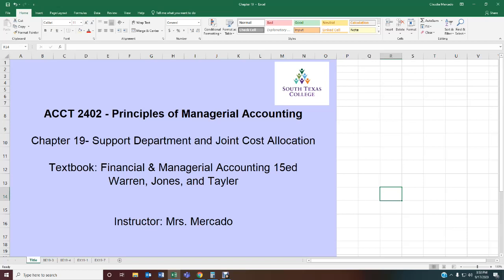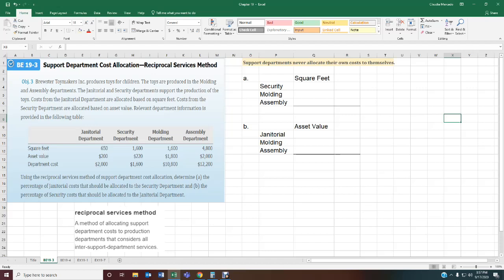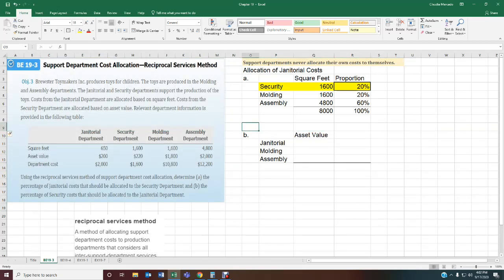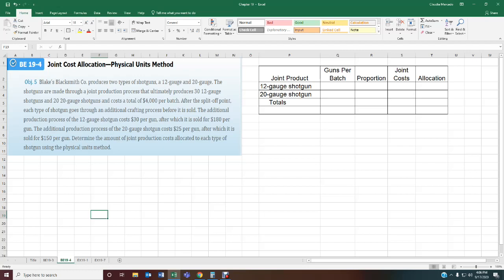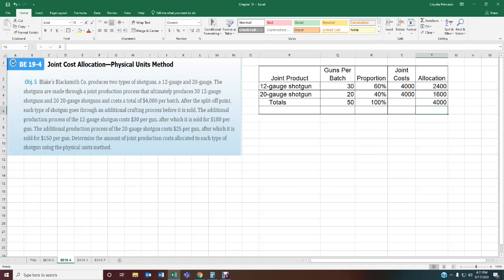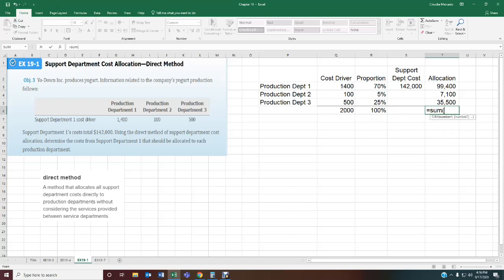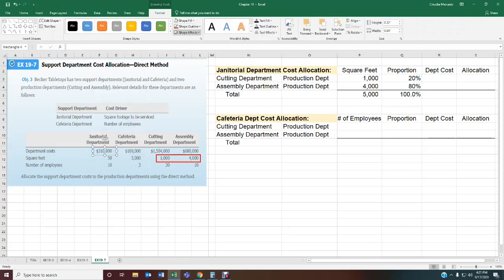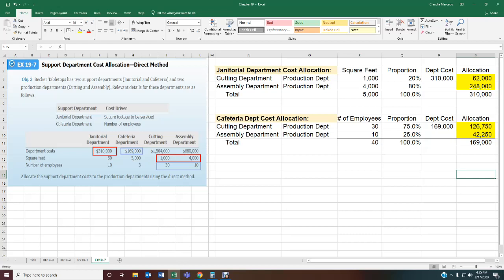Chapter 19 ACCT 2402 15 ed Principles of Managerial Accounting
Chapter 19 Lecture: Support Department and Joint Cost Allocation